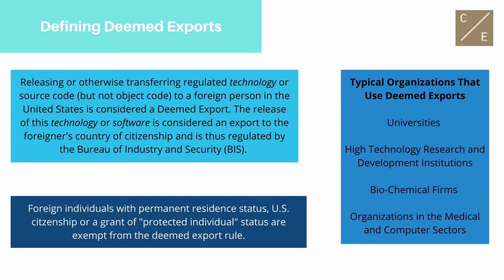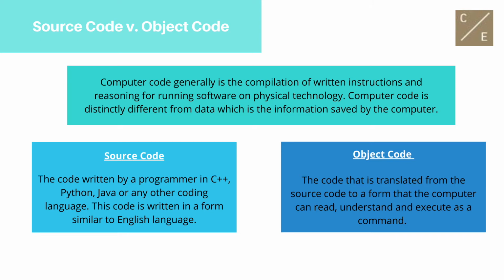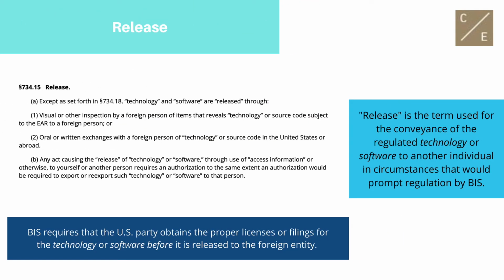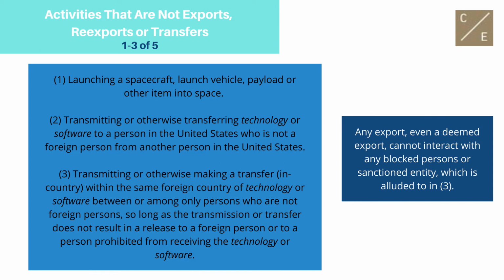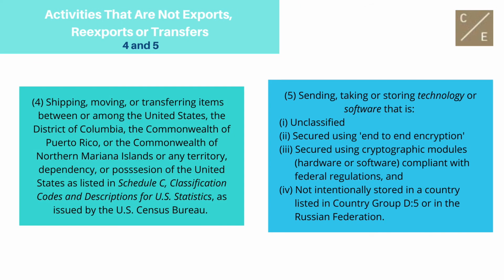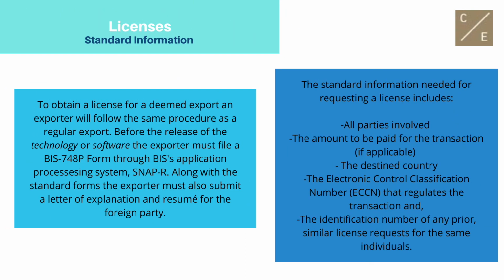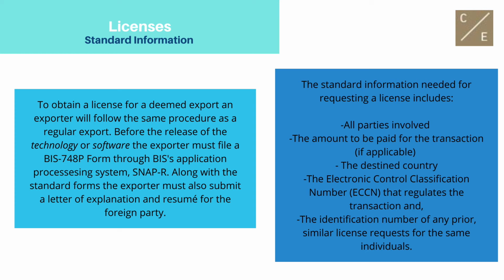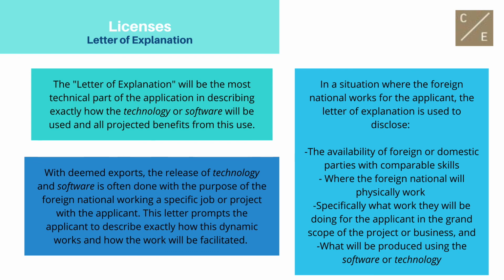"Deemed Exports" - What Are They?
Not every export from the United States technically leaves the country. A deemed export is the transfer of particular software or technology to a foreign national, whether they are within the U.S. or not. Deemed exports that do not fall under the exception of research or public data require a special type of license. This license requires the exporter to give a more highly detailed description of the end user and end uses than the typical export license application. In some jurisdictions, this may be considered attorney advertising. Have questions?

We are determined to help you.

We listen carefully to clients to ensure our understanding of the legal issues at hand, their factual context, and any limitations that might impact a chosen strategy.